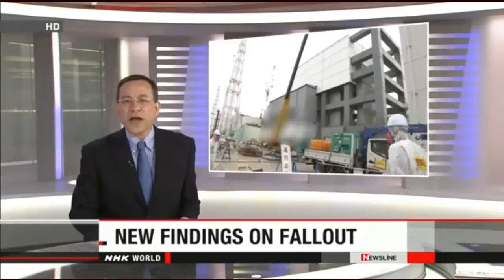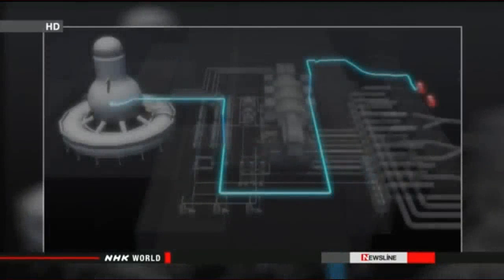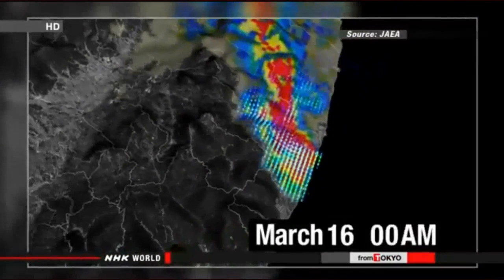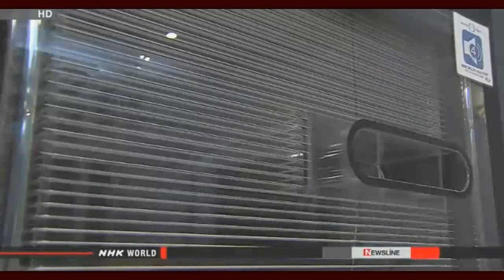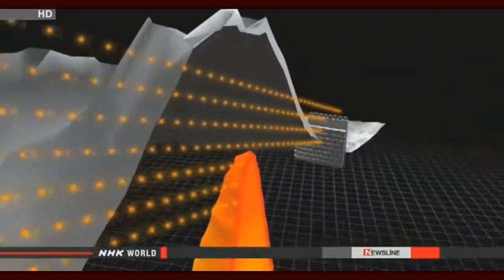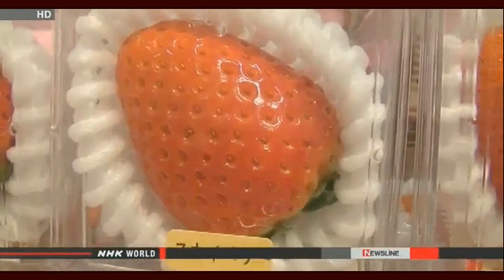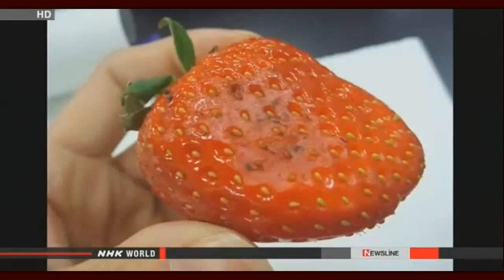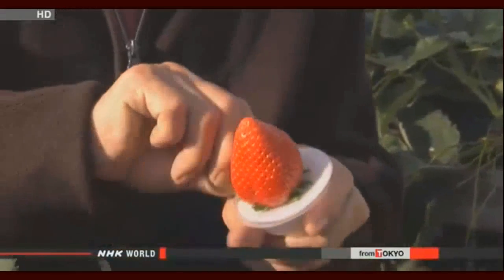Fukushima 1/29/15: New Findings On Fallout; Muon May Locate Melted Fuel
TV: Only ‘some’ of Fukushima melted fuel is now solid — Nuclear Expert: Molten core ‘re-melts’, even with enough cooling water — Japan Engineer: “The Fukushima accident was the first of its kind” (VIDEO)

Dosimeter of Fukushima citizen counts 40% lower than actual, Maker admits

31,000,000 Bq/m3 of Strontium-90 measured at the nearest boring well to Reactor 2

Over 2× as safety limit of Cs-134/137 detected from fish outside of Fukushima plant port

Construction of radioactive waste storage to start
Nuclear & Energy Jan. 29, 2015 - Updated 06:17 UTC-5
Japan's environment ministry plans to soon start building initial facilities for storing radioactive waste stemming from decontamination work in Fukushima Prefecture, northern Japan.
They are part of the intermediate storage complex to be built in a 16-square-kilometer area straddling the towns of Futaba and Okuma.
The government earlier planned to start moving the waste to the site by the end of this month. But it canceled the plan due to delays in purchasing land and building facilities.
The government now plans to start the transport by March 11th, the 4th anniversary of the earthquake and tsunami that led to the nuclear accident in 2011.
The ministry says construction of 2 initial storage facilities, each 10,000 square kilometers, will start next Tuesday at industrial parks in the intermediate site.
The waste is to be kept there until intermediate storage facilities are completed. It remains unclear when their construction will begin, due to lack of progress in purchasing land.
Huge amounts of radioactive soil and other waste stemming from decontamination work have been kept in each municipality of the prefecture.
Municipalities are asking the government to provide a concrete schedule for transporting the waste.

Commission begins work on nuclear usage guidelines
Nuclear & Energy Jan. 28, 2015 - Updated 03:26 UTC-5
Japan's government commission on nuclear energy policy has begun hearing from experts to draw up new guidelines after the Fukushima Daiichi disaster.
The Atomic Energy Commission drew criticism 3 years ago after it was found to have held secret meetings with only pro-nuclear parties, including utilities and bureaucrats. The meetings took place amid compiling of Japan's nuclear energy policy after the accident in March 2011.
The commission is now tasked with presenting basic ideas for nuclear energy use, including processing of nuclear waste, rather than a detailed plan.
On Wednesday, the commission heard from University of Tokyo Professor Emeritus Yotaro Hatamura. He headed a government panel investigating the disaster.
Hatamura said accidents will occur as long as people keep using nuclear energy, and that unseen risk will remain even if certain standards are met.
He said in that sense, the country's Nuclear Regulation Authority is correct to refrain from saying a facility is safe.
He stressed the need to draw up plans for not only evacuation but also decontamination and reconstruction, assuming the possibility of accidents.
The commission is set to compile the basic ideas in just over a year.

Work partly resumes at Daini nuclear plant
Nuclear & Energy Jan. 28, 2015 - Updated 06:08 UTC-5
Work at the Fukushima Daini nuclear power plant in northeastern Japan has partly restarted. Tokyo Electric Power Company suspended most activity at the Daiichi and Daini complexes earlier this month after a series of fatal accidents.
Both plants are in Fukushima Prefecture. The Daiichi complex suffered meltdown after the March 11th 2011 earthquake and tsunami but the Daini plant did not.
On January 19th of this year a worker in his 50s died after falling off the roof of a 10-meter high rainwater tank at Daiichi.
On the following day, a Daini worker in his 40s died after being stuck in the head by large equipment he was using.
The accidents forced Tokyo Electric to halt most of the work at the 2 complexes and conduct safety inspections. But operations to address radioactive wastewater have continued.
On Wednesday, 2 of the roughly 250 operations restarted at the Daini plant. These involve checking a crane at the No.1 reactor building and cleaning equipment that measures the density of radioactive substances in cooling water.